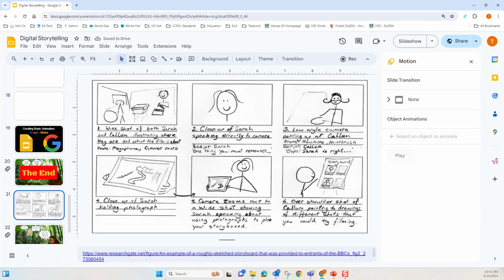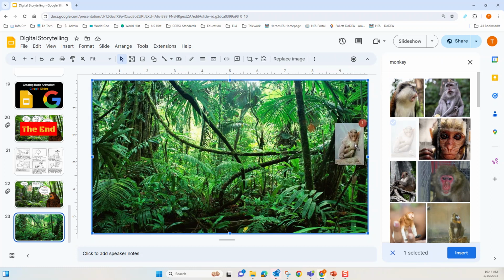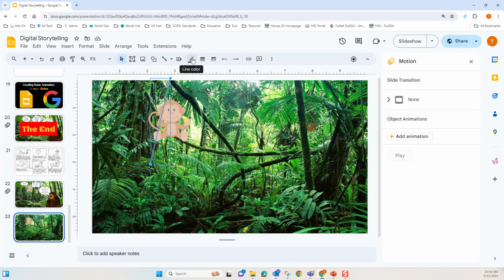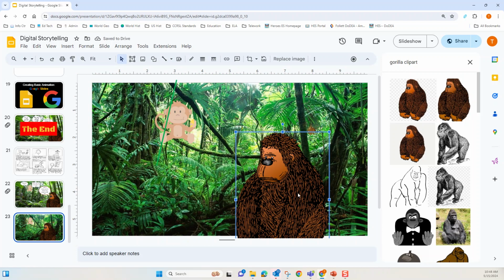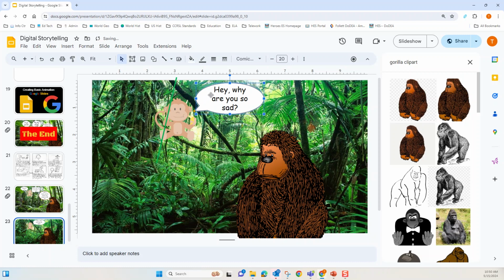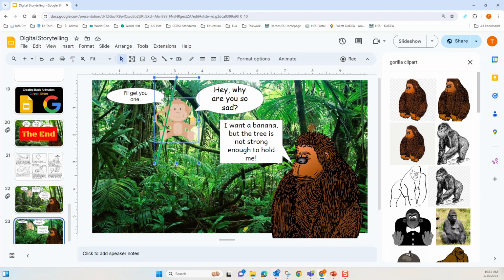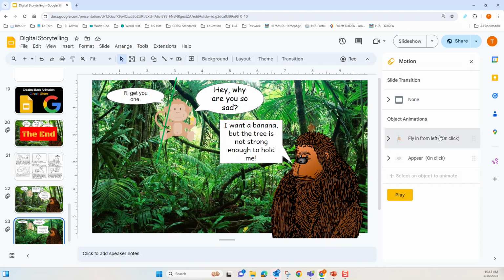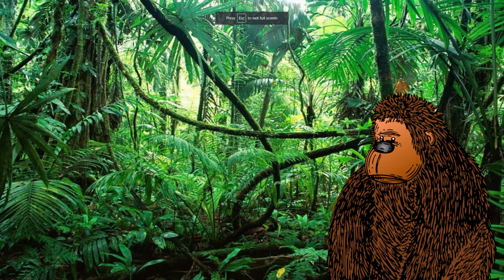Creating Basic Animation in Google Slides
This tutorial will teach students how to add basic animation to a Google Slides for use in digital storytelling.

Times:
-Intro: 0:00-0:55
-Creating a Slide for a Digital Story: 0:55-10:08
-Animation: 10:08-14:24